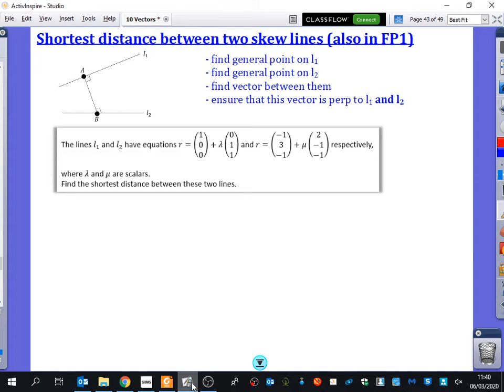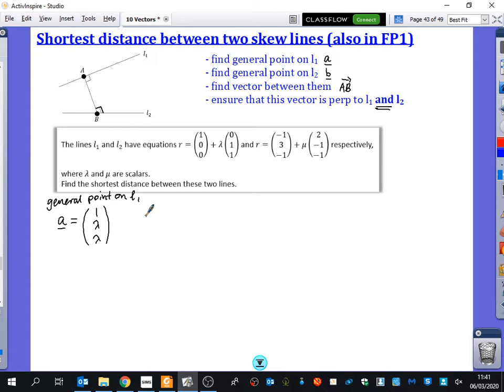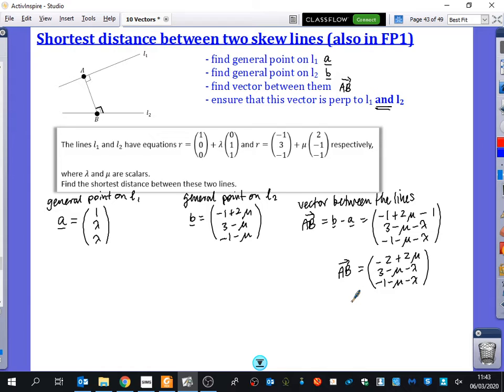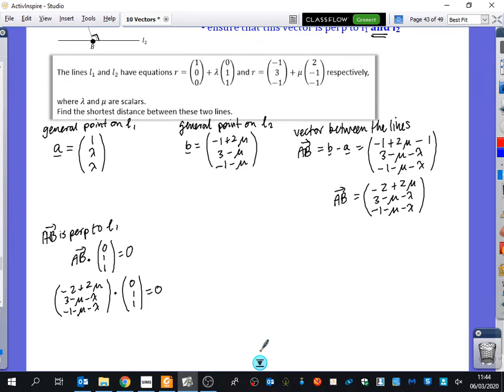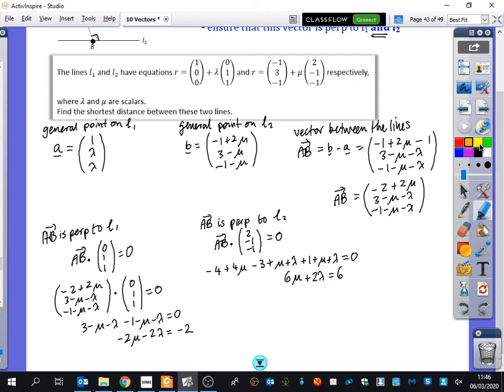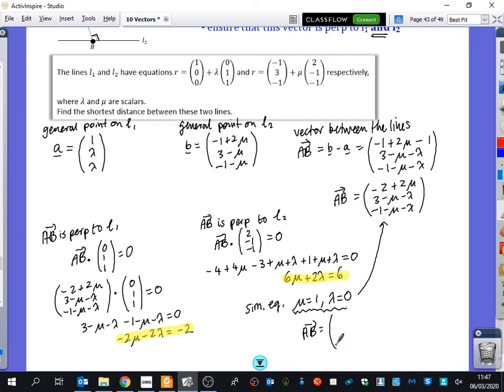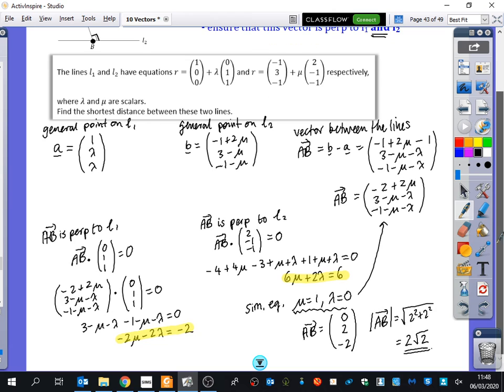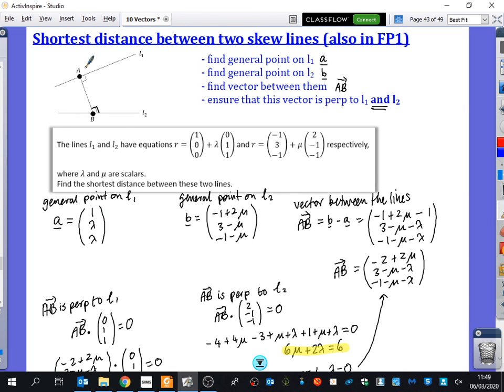Vectors 14 • Shortest Distance between Skew Lines • CP1 Ex9F • 🎯